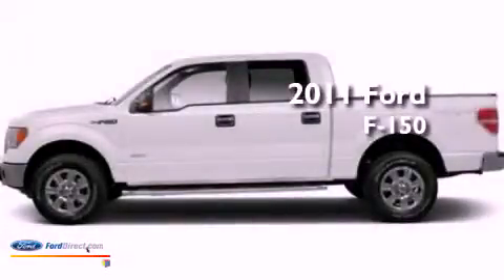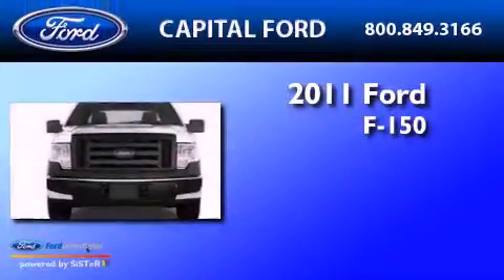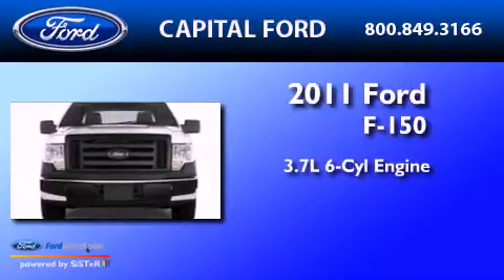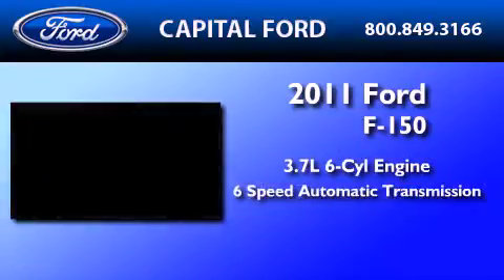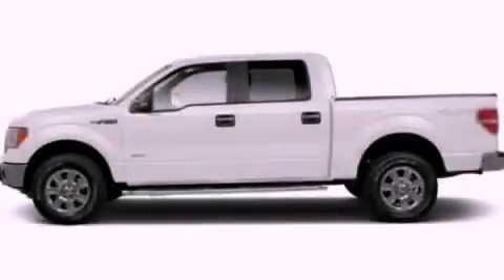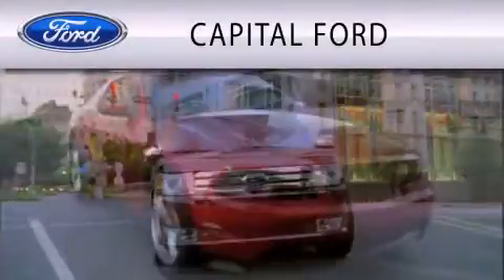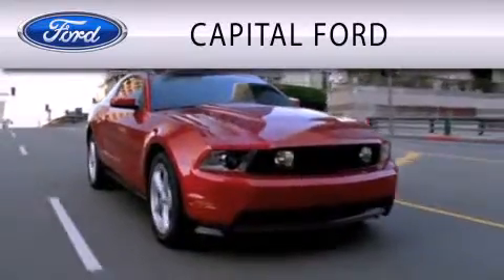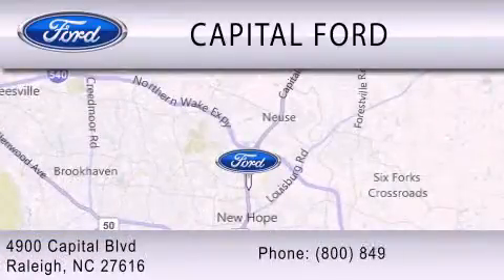2011 FORD F-150 NC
Year : 2011

 Make : FORD

 Model : F-150

 Engine : 3.7L V6

 Trans . : AUTO 6SPD

 Exterior : OXFORD WHITE

 Miles : 17

 4900 Capital Blvd.

 2011 FORD F-150  NC